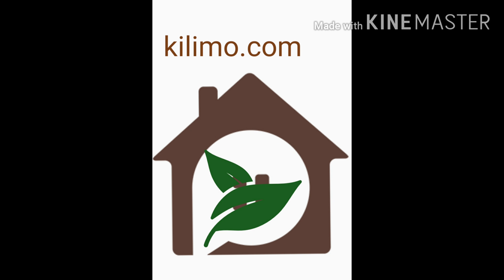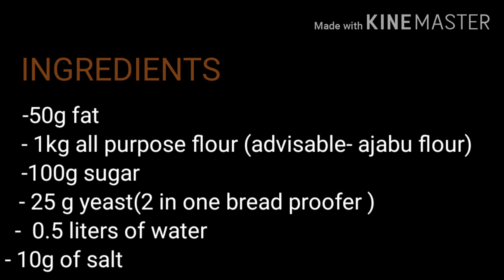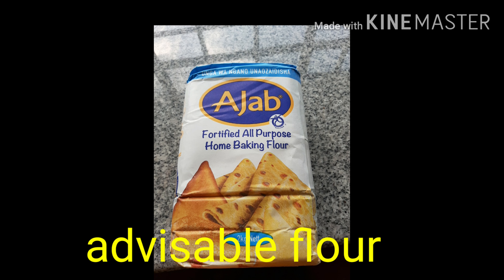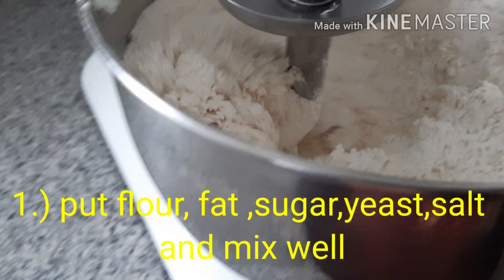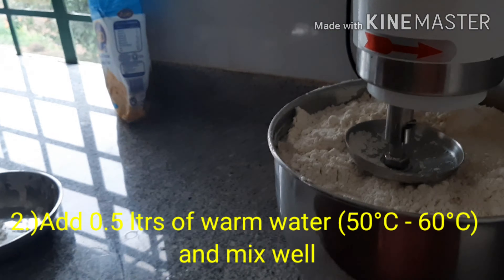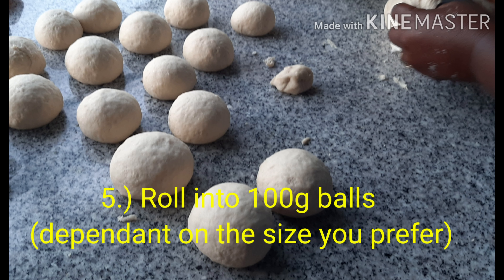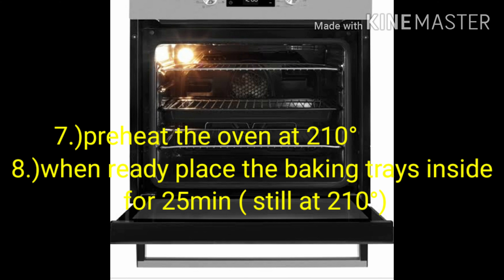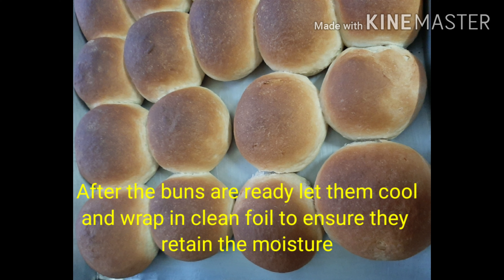Eggless buns ( how to make buns)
Buns recipe
Ingredients
• 1kg of all-purpose flour (advisable ajab)
• 100g of sugar
• 25g yeast (2 in 1 Bread proofer)
• 0.5 liters of warm water
• 10g of salt
Procedure
1. Put flour, sugar, salt, and mix
2. Add 0.5ltrs of warm water and mix well.
3. Grease baking trays.
4. Roll the dough into 100g balls.
5. Arrange balls on baking trays.
6. Leave or 20 minutes to raise.
7. Preheat the oven at 210 degrees.
8. When ready, place the baking trays inside for 25 minutes.
Served
Served while cool with tea or soup